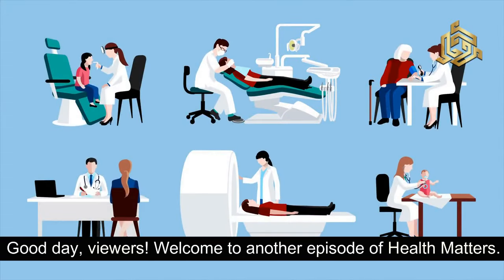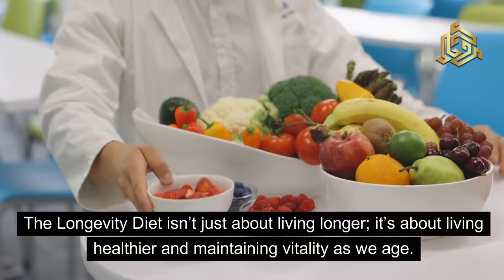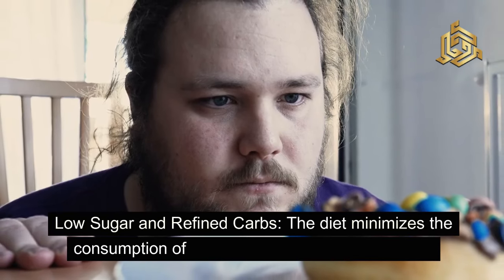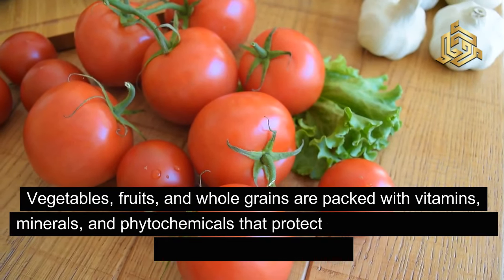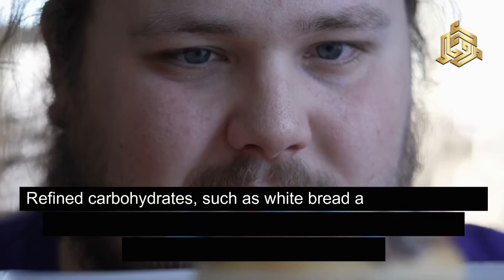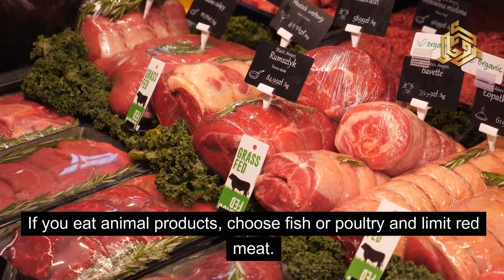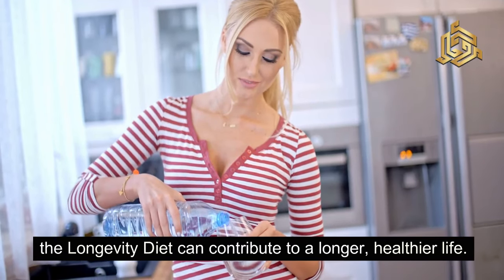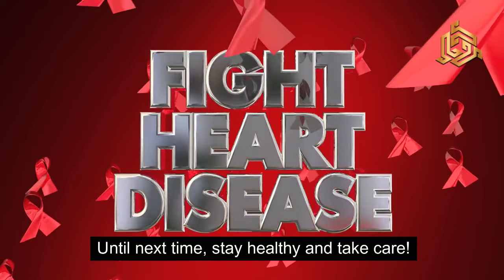Eat for a Longer Life: A Guide to the Longevity Diet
Unlocking the Secrets to Longevity: The Science-Based Longevity Diet Explained (longevitydiet eatforlife)
Wondering how to live a longer, healthier life? Look no further than the Longevity Diet, a science-backed approach to eating that promotes healthspan and longevity.

In this video, we'll delve deep into the key principles of the Longevity Diet, including:

Plant-Powered Goodness: Discover the benefits of a plant-based diet rich in fruits, vegetables, whole grains, and legumes.
The Fasting Factor: Explore the role of intermittent fasting in cellular repair and regeneration.
Mindful Eating: Learn how mindful eating practices can enhance your relationship with food and support overall well-being.
We'll also discuss the potential benefits of the Longevity Diet, such as:

Reduced risk of chronic diseases
Improved cognitive function
Enhanced weight management
Increased energy levels
Whether you're looking for a complete dietary overhaul or simply want to incorporate longevity-boosting practices into your routine, this video provides valuable insights and practical tips.

Join us as we unveil the science behind the Longevity Diet and empower you to take charge of your health and longevity!